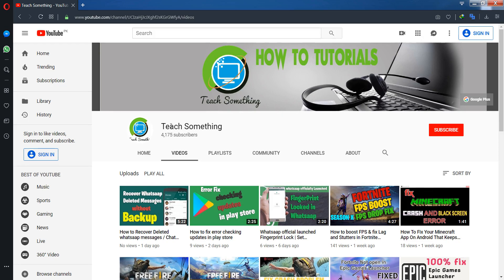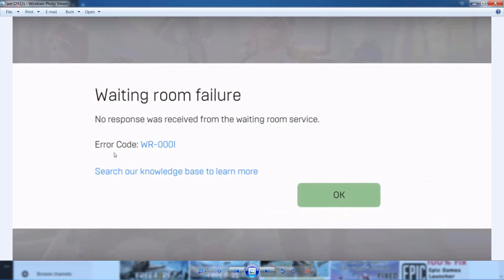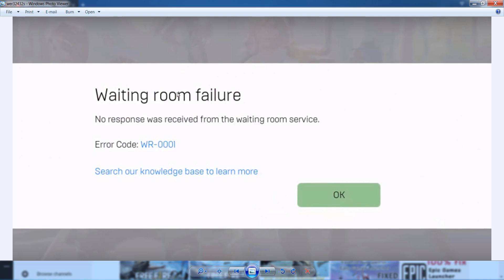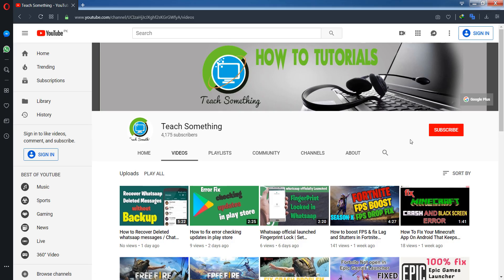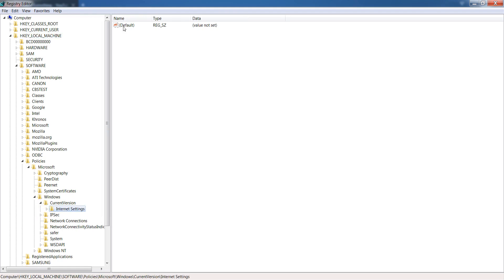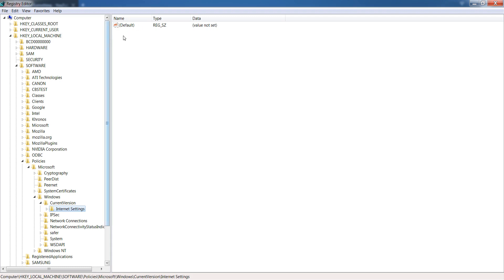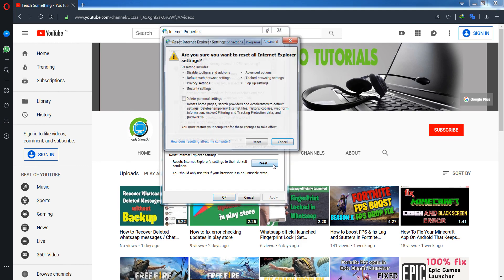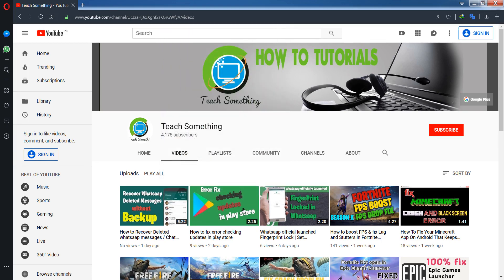How to fix WR-0001 error in Epic Games Launcher & Fortnite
In this video tutorial i will gonna show you How to fix WR-0001 error in Epic Games Launcher and Fortnite. This video tutorial in English Language.